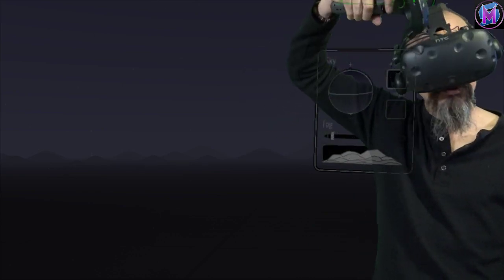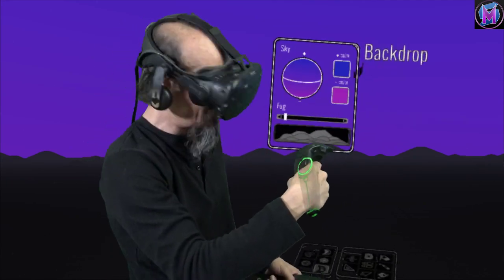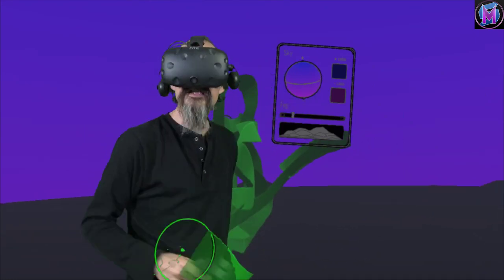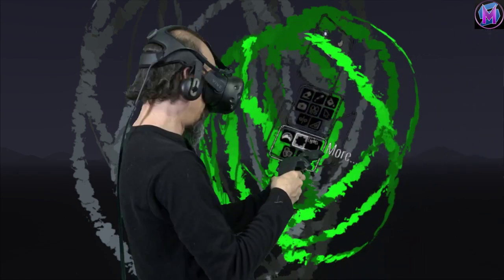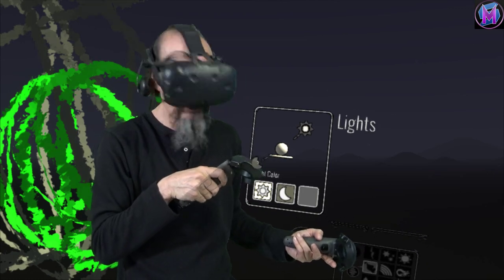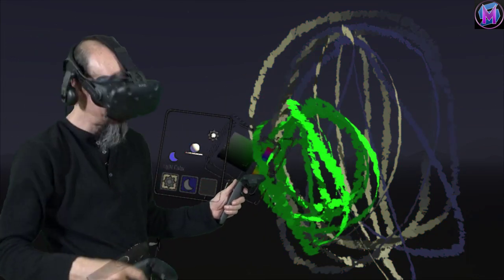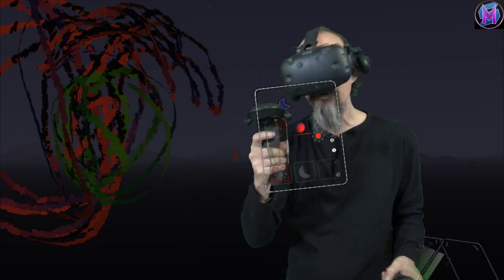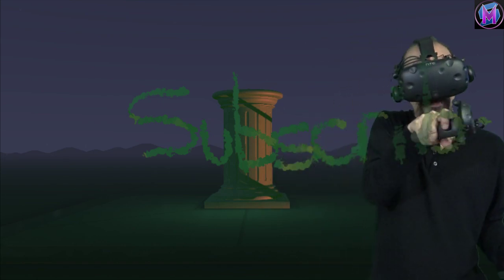Teaching Tilt Brush: Customize Environments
Tilt Brush tutorial! We show you how to customize the environment you are painting using Tilt Brush, Google's virtual reality art program. We change the backdrop and lighting to enhance and change to setting and mood. Think of this as an online digital art class! This is a series of free tutorials to teach the basics of Tilt Brush, and Open Brush from Icosa.